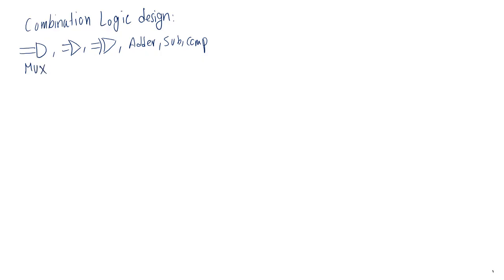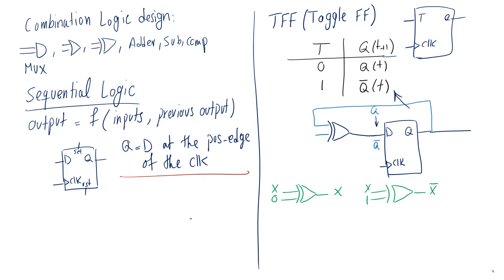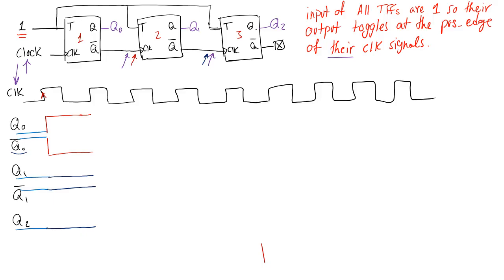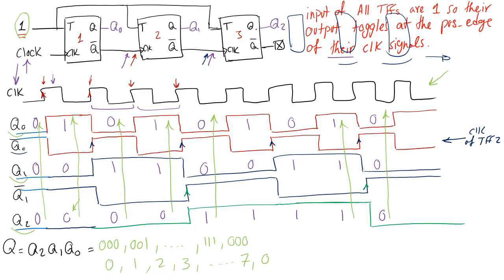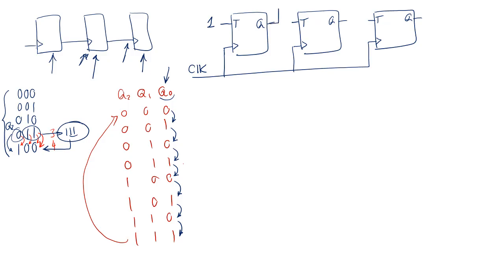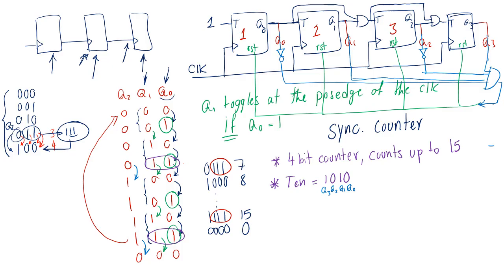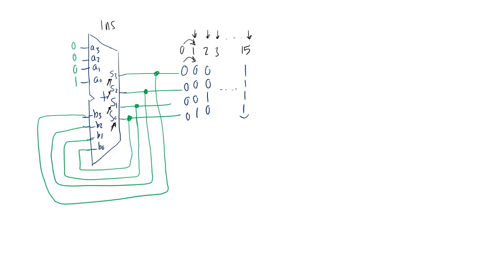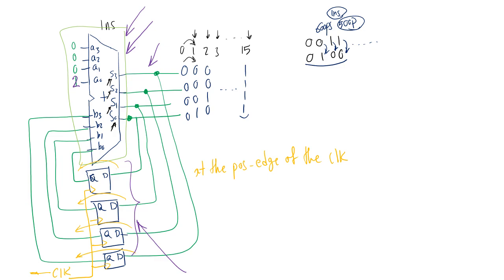Phys3150 - Sequential Logic part 2